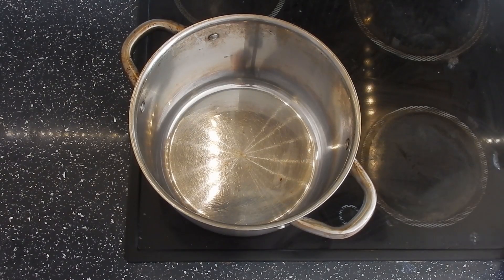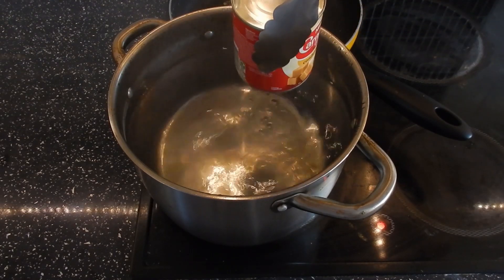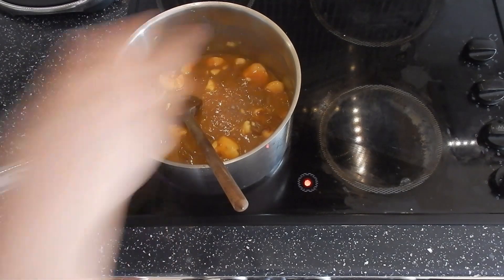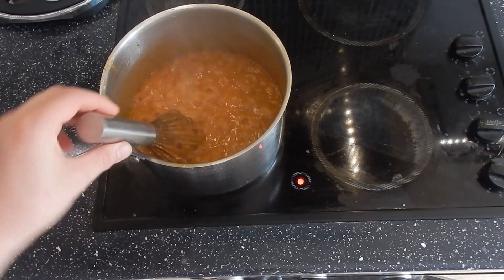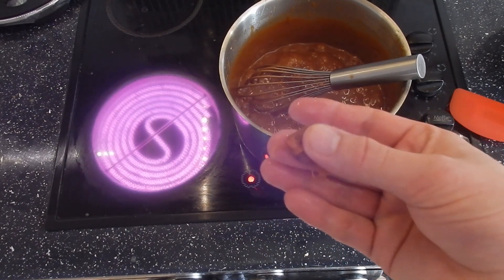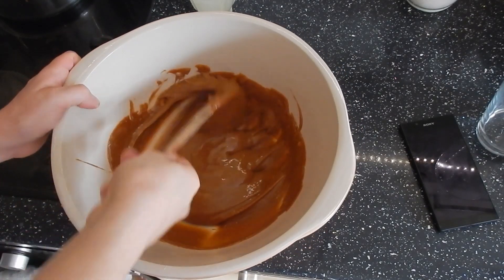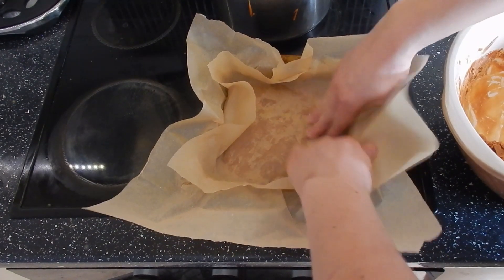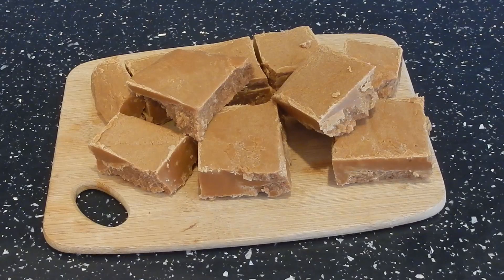How to make ... Salted Caramel Fudge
Ingredients
Condensed milk 1 tin (397g)
Milk 150ml
Sugar 450g
Butter 115g
Sea salt

Boil the condensed milk in the can for 4hrs and cool

Scrape out the caramelized condensed milk into a pan and boil with all other ingredients for 12m, stirring constantly

Beat for ten minutes and scrape out into tray lined with grease proof